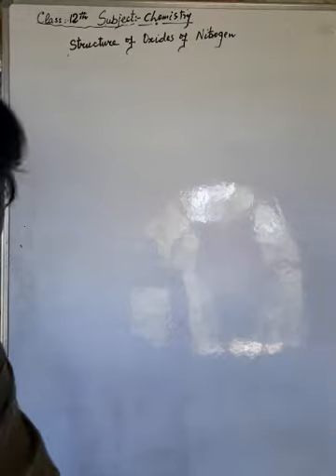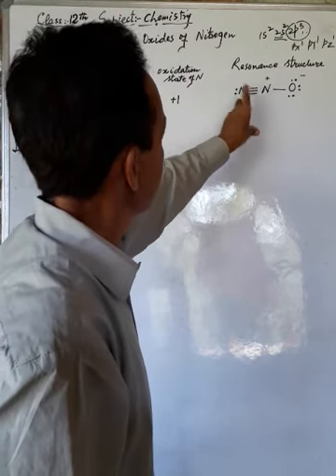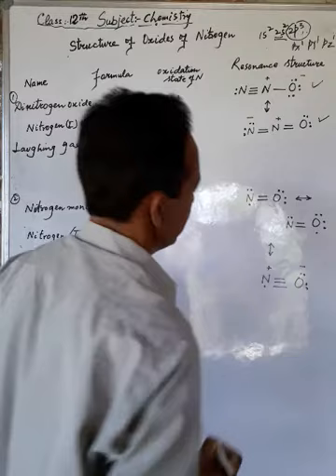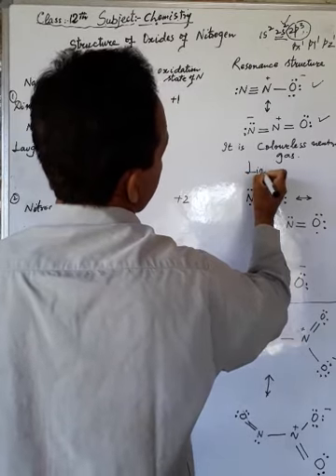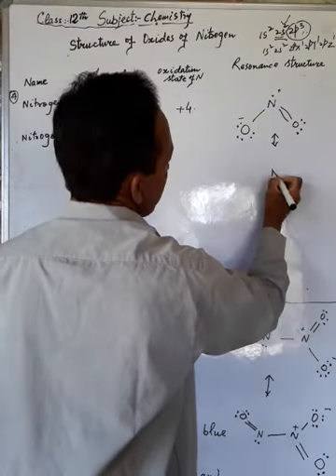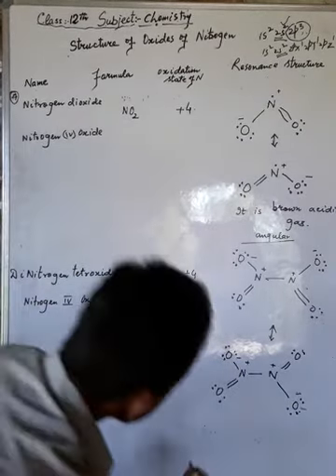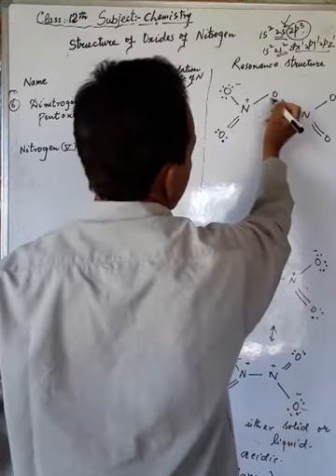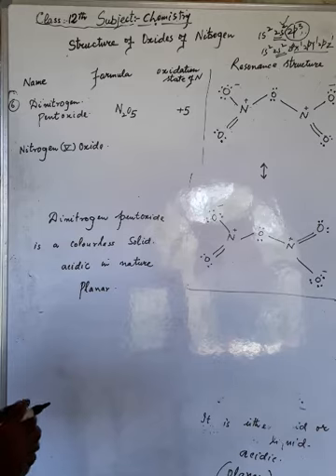Structures of oxides of Nitrogen.(class 12th)